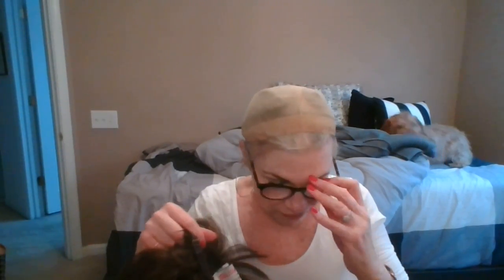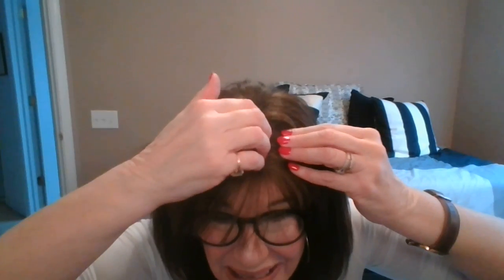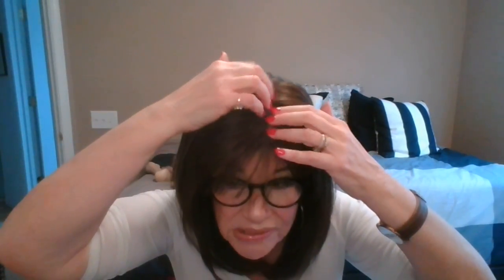Avery, Avery, and Jackson. Triplet Wigs from Different Wig Mommas!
Hi All.  This video is a comparison between Tony of Beverly's Avery, TressAllure's Avery and Noriko's Jackson Wig..

I mentioned that I ordered another Avery from Ace Wigs. OOPS I meant I ordered another Tony of Beverly Avery from Best Wig Outlet.  My bad!

Anway (that is ANYWAY not ANYWAYS) you get to see how each wig, as similar as they are, still manages to look slightly different.

All three are great wigs but I do have my favorite--watch to find out which one is my fave!